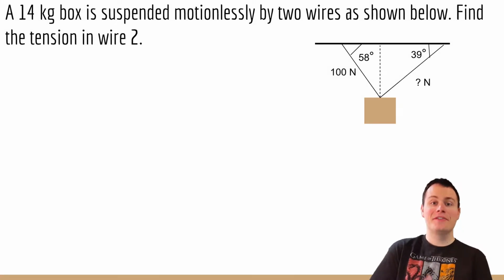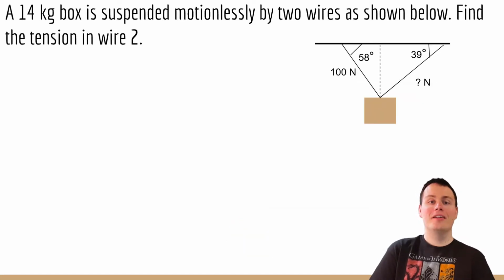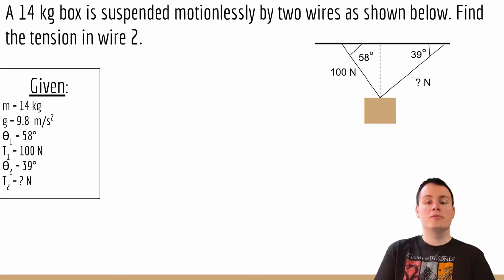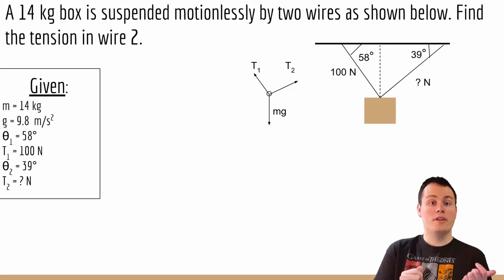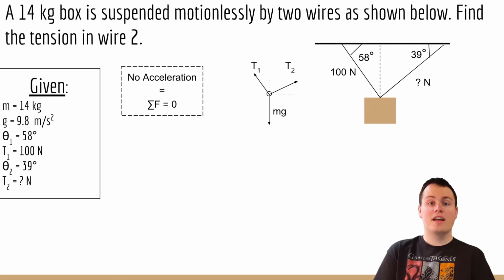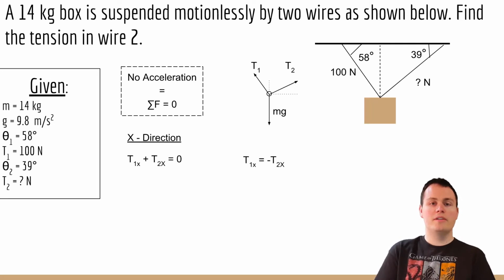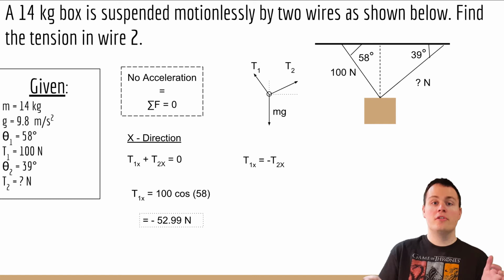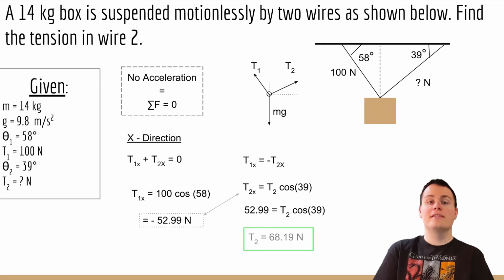Forces - Tension of Wires Holding a Box (Algebra Based)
Figuring out the tension in one of two wires suspending a box motionless in air.